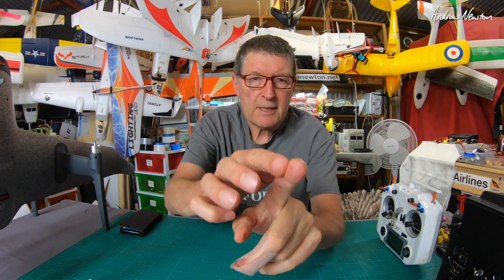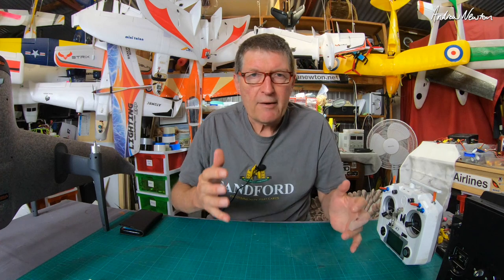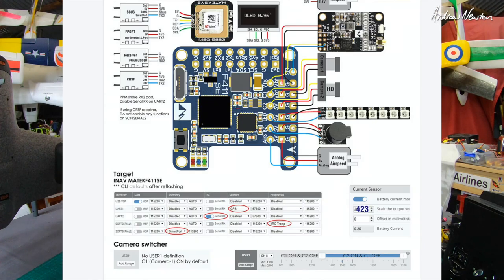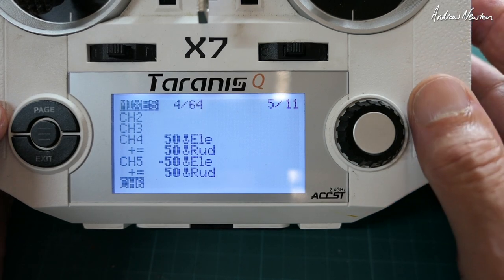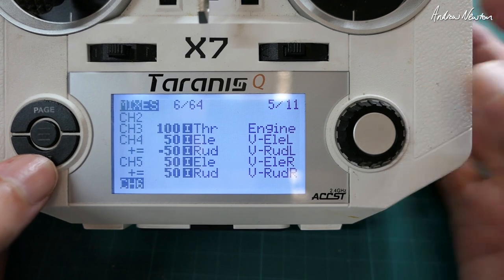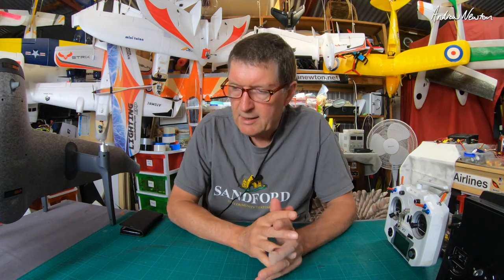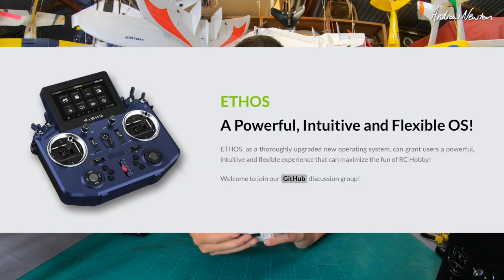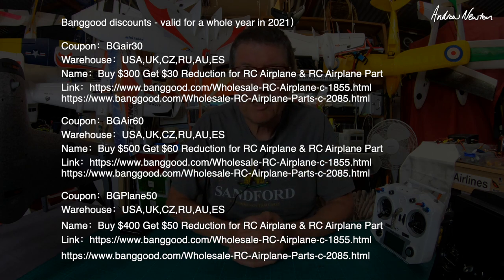V-Tail Mix, F411-WSE camera switch & more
V-Tail Mix, F411-WSE camera switching, finger healing progress, VTOL progress, FrSKY Tandem X20 coming.
Banggood discounts - valid for a whole year in 2021）
Warehouse：USA,UK,CZ,RU,AU,ES
Name：Buy $300 Get $30 Reduction for RC Airplane & RC Airplane Part

Warehouse：USA,UK,CZ,RU,AU,ES
Name：Buy $500 Get $60 Reduction for RC Airplane & RC Airplane Part

Warehouse：USA,UK,CZ,RU,AU,ES
Name：Buy $400 Get $50 Reduction for RC Airplane & RC Airplane Part